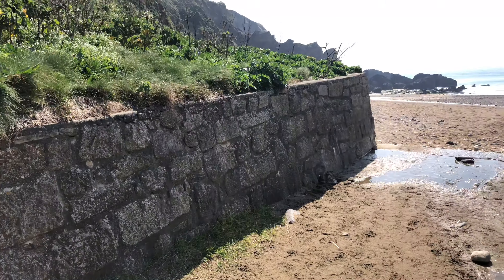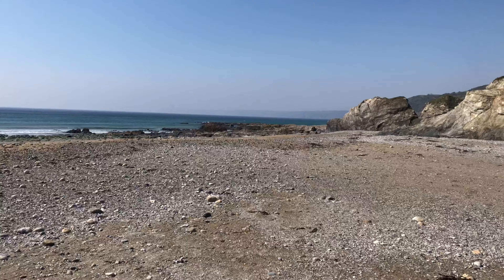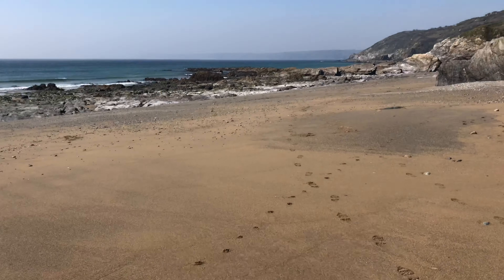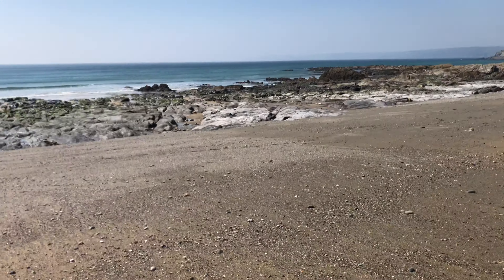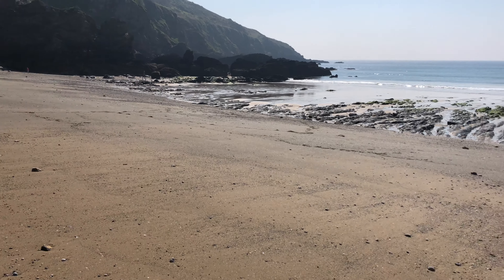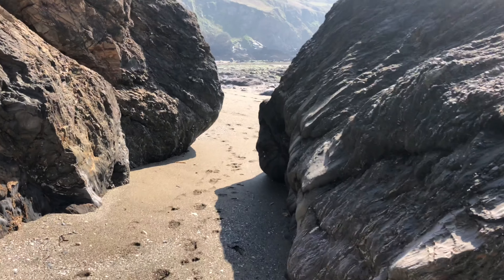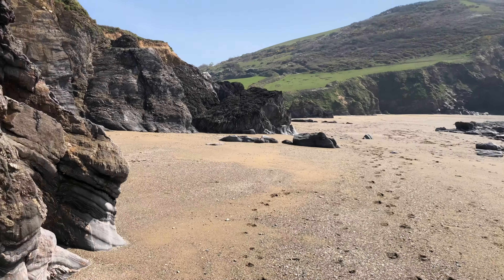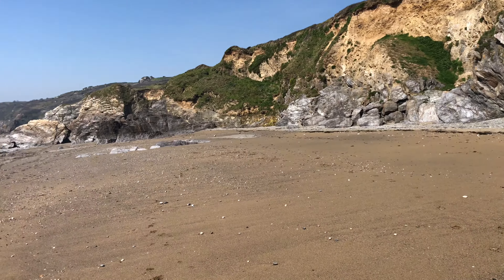Tour of Hemmick Beach, Short walk from Seaview Gorran Haven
Owners at Seaview Gorran Haven are lucky enough to be just a short walk from the beautiful Hemmick Beach.